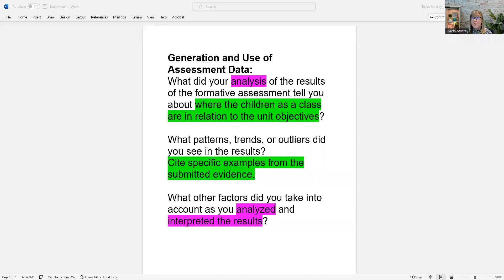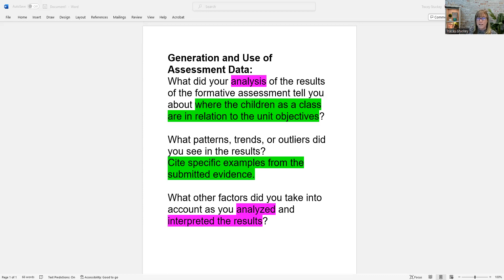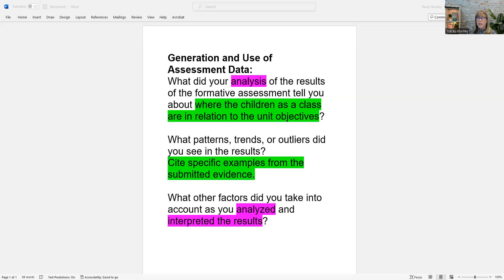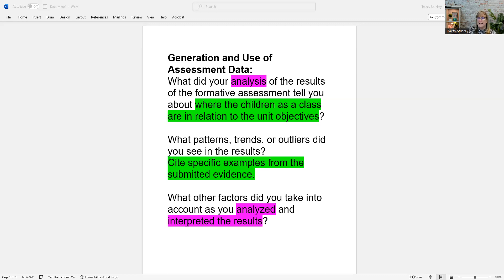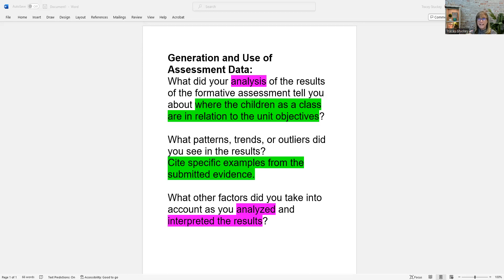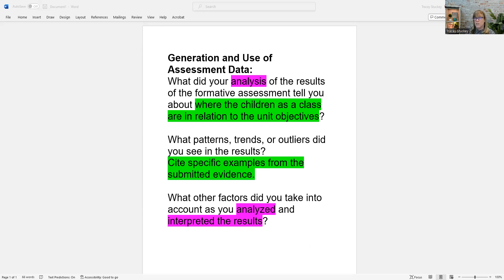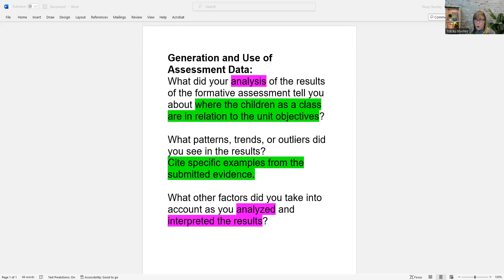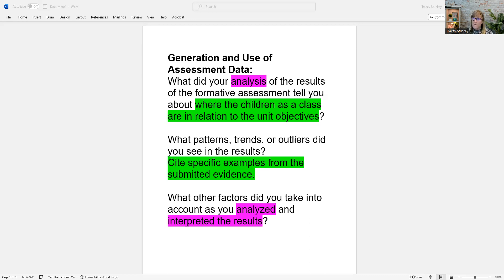Component 4 Patterns, Trends and Outliers Thinking Analytically!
Generation and Use of Assessment Data: What did your analysis of the results of the formative assessment tell you about where the children as a class are in relation to the unit objectives?

What patterns, trends, or outliers did you see in the results? Cite specific examples from the submitted evidence.

What other factors did you take into account as you analyzed and interpreted the results?

Make sure not to miss a single video from Tracey!
Tracey Bryant Stuckey
Master NBCT Coach